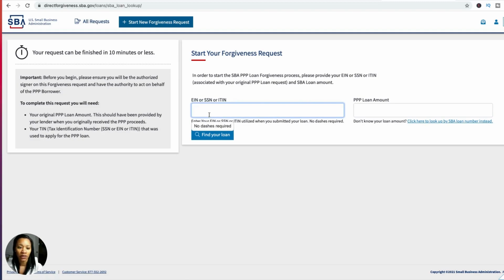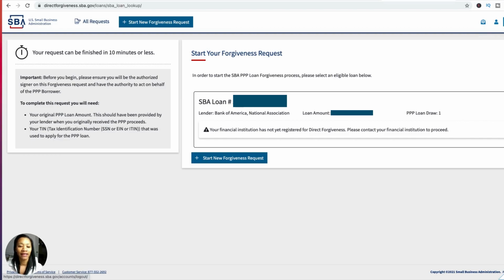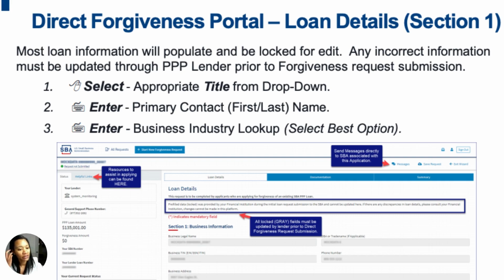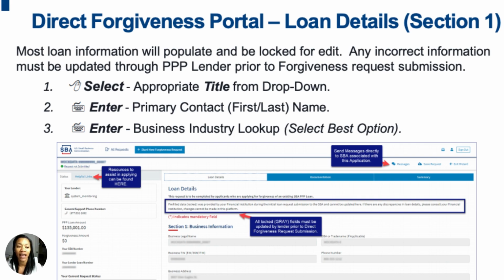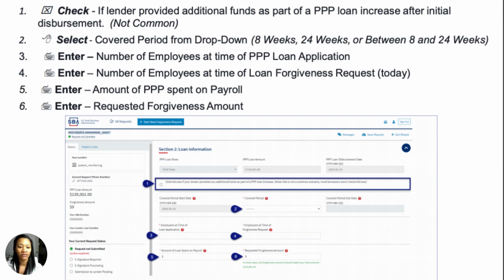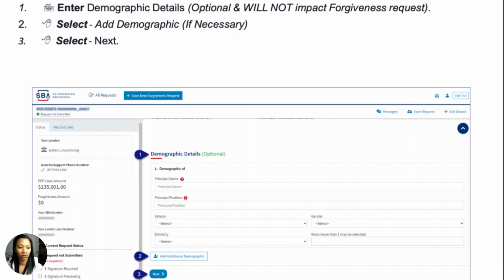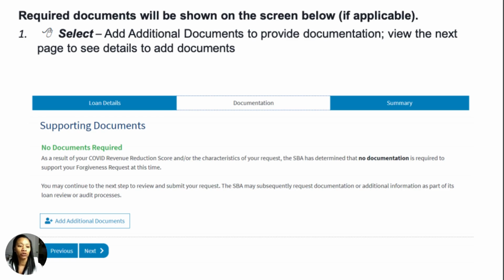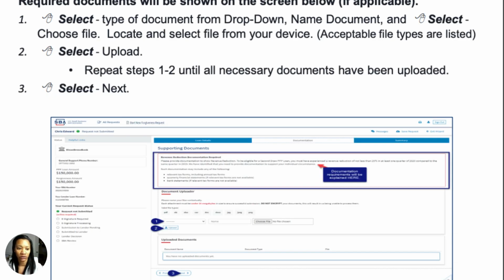SBA PPP Forgiveness Application Portal Step by Step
In this video we will walk thru the forgiveness application process through the portal.  Also in this video we discuss who is applicable to apply for ppp forgiveness through the sba portal.  PPP was created through the cares act to provide relief for small business on their payroll expense in lieu of laying employees off.   The ppp Payroll Protection Program has ended.

//subcount: 14,503

$ShugBoss

//Business Web-sites
The Posh Interior

//My Business FAVs

Chawanne Burns